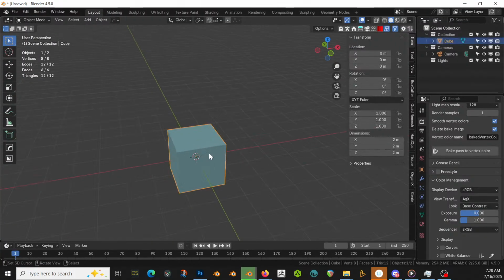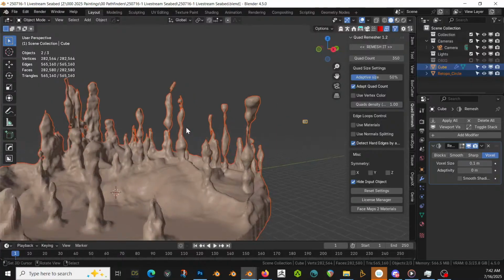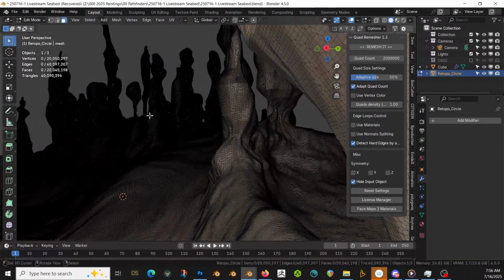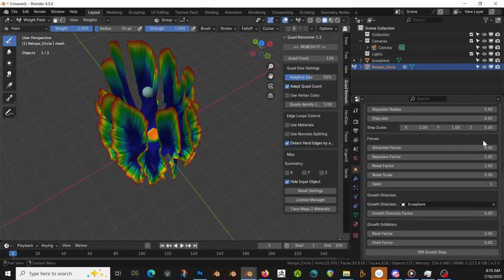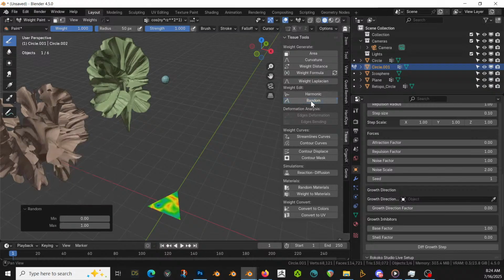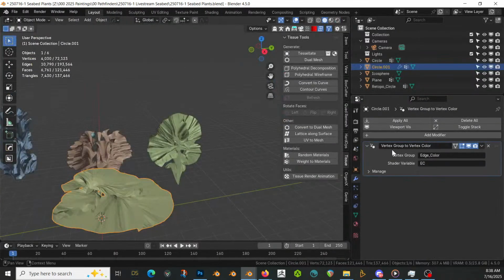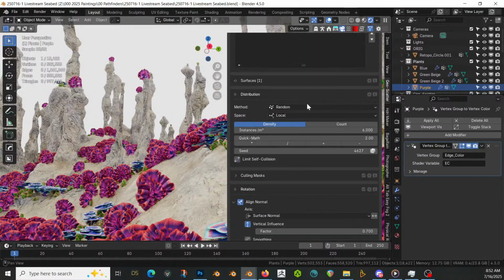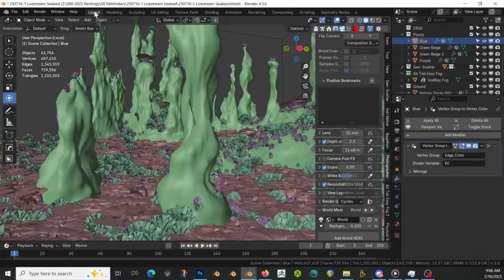Undersea Fantasy Steampunk Environment in Blender